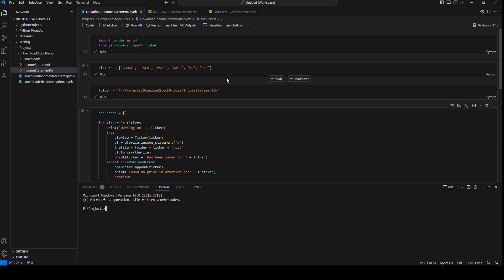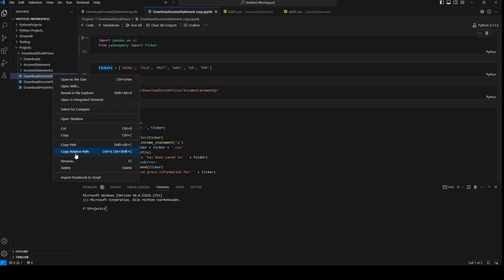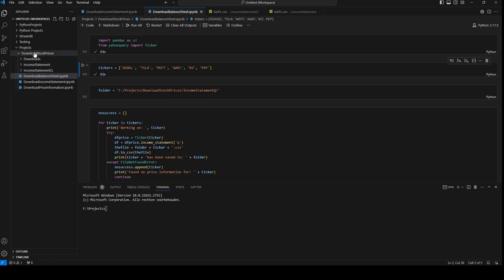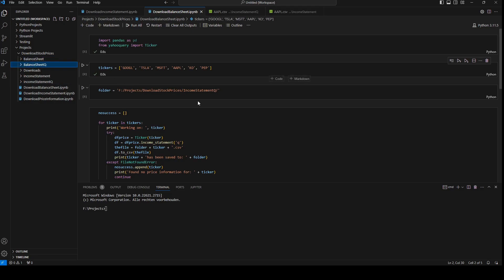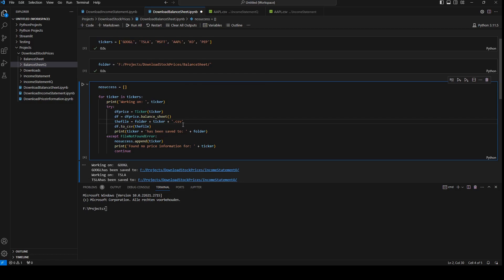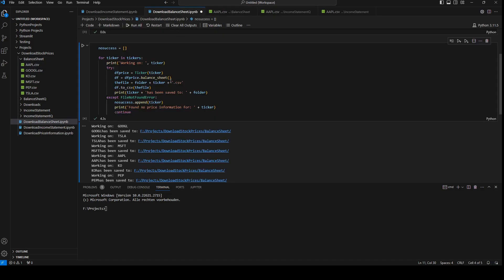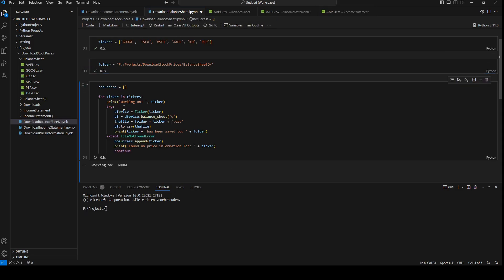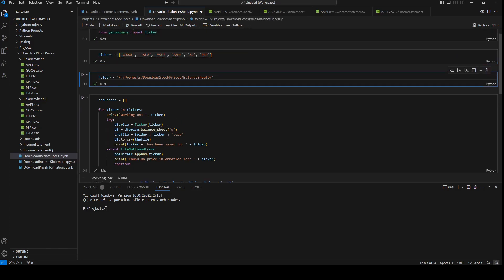How To Download Balance Sheet Information For Stocks In Python Using Yahoo Finance API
In this video we will download Balance sheet information for stocks using python and we will use the Yahoo finance API in order to download our financial information for any stock we want.